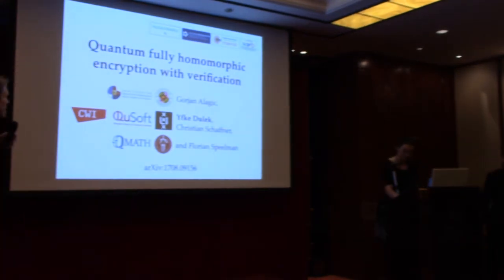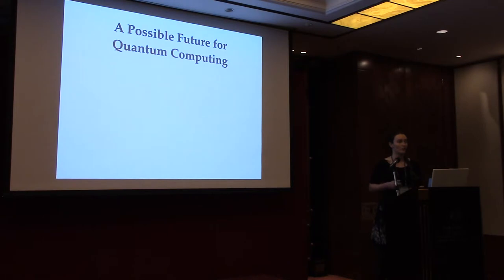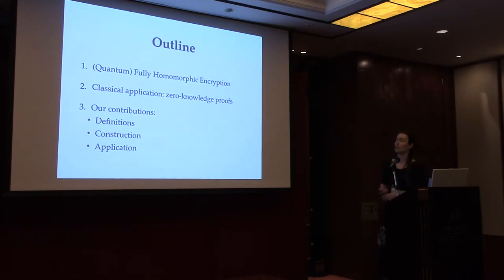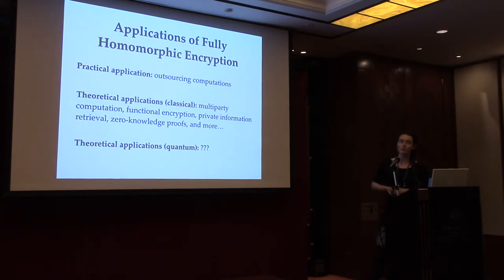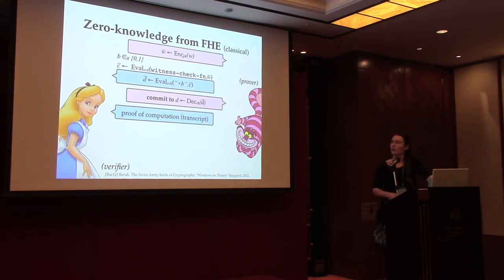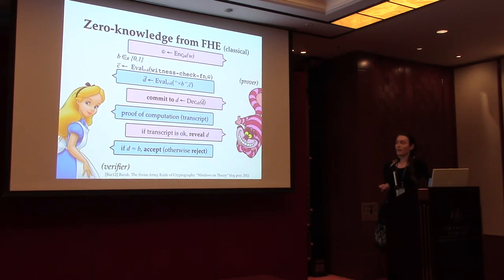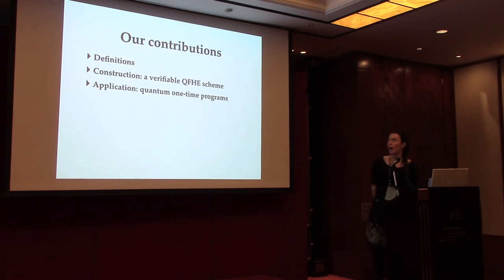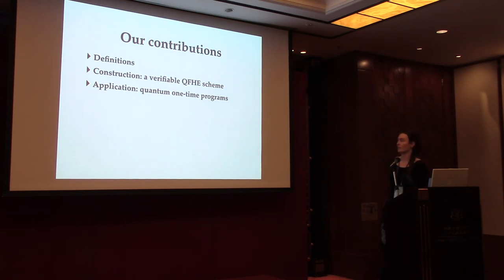Quantum Fully Homomorphic Encryption with Verification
Paper by Gorjan Alagic and Yfke Dulek and Christian Schaffner and Florian Speelman, presented at Asiacrypt 2017.